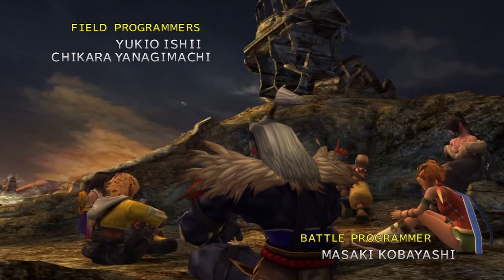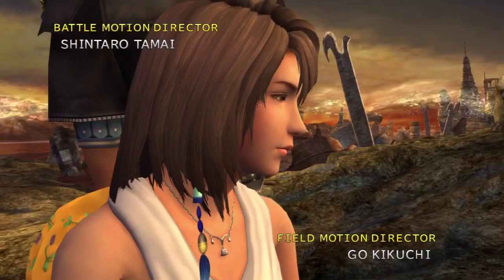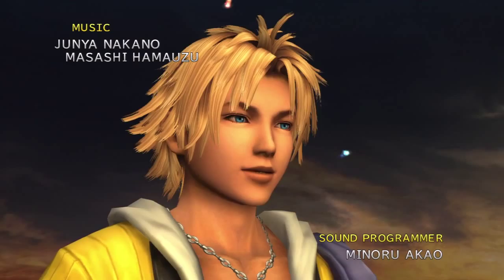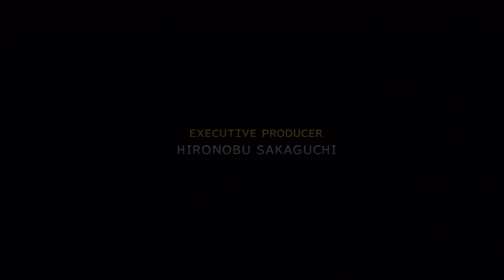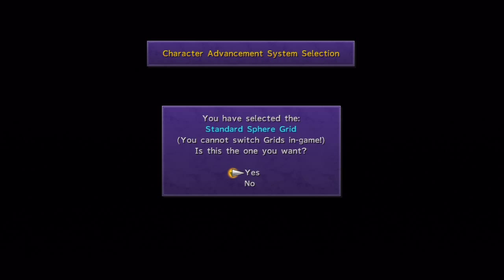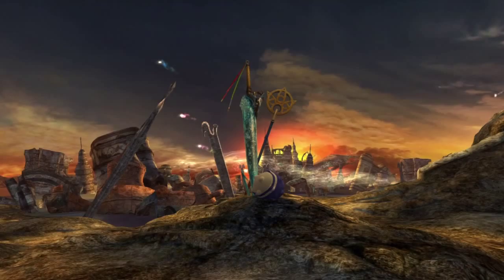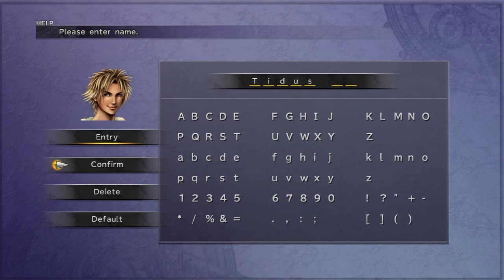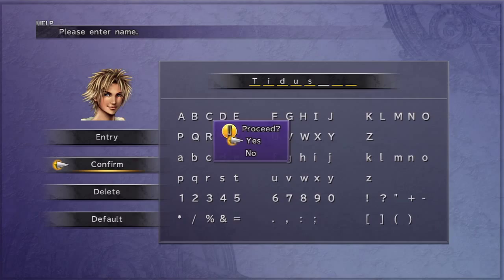Let's Play Final Fantasy X HD #001 - X-Games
Welcome to Let's Play Final Fantasy X!

In this episode, our journey to save the world begins with our beloved peasant village being burnt to the ground... er, city being attacked.

Special thanks to BigIsaac on my forums for providing me with a lot of the treasure information that I will be using in this LP.

I plan to return to my regular, daily uploads for this LP.  Of course, life happens, but I'll certainly try to stay on a consistent schedule.